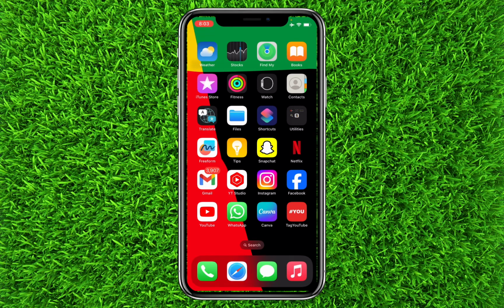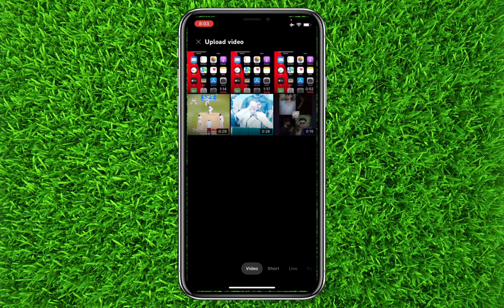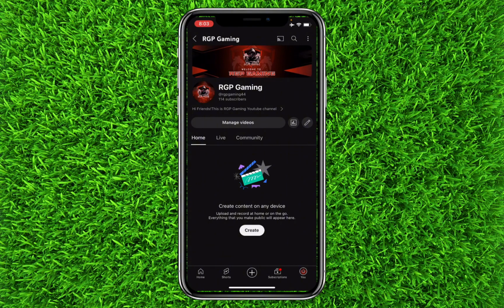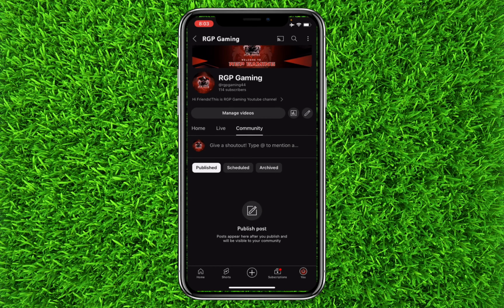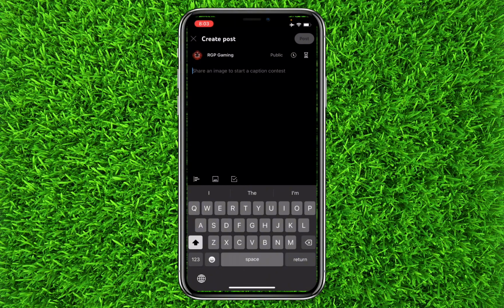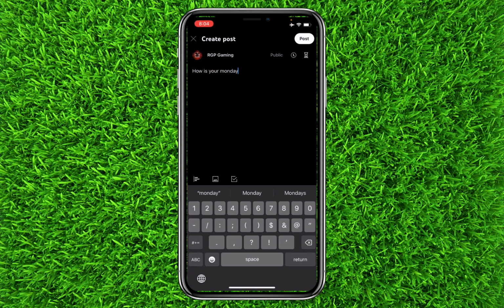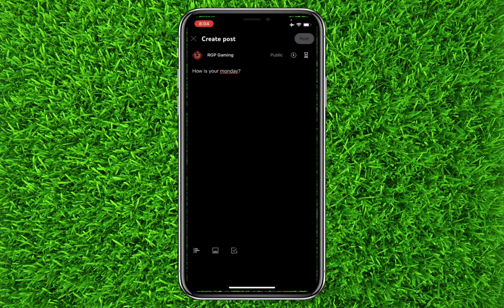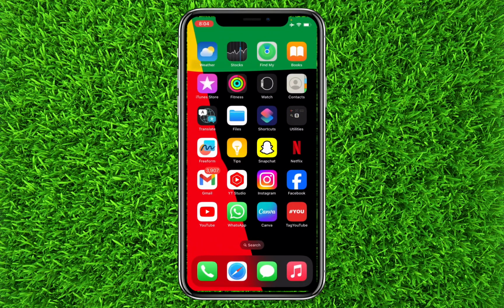Maximizing Your Reach: How to Post a Community on YouTube in 2024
This 2024 tutorial will walk you through the step-by-step process of posting a community message on YouTube.
 Increase engagement on your channel by taking these important steps.
 Follow easy-to-use step-by-step instructions to easily create and publish community news to keep your audience informed and engaged.
 Check back for more YouTube tips, community-building insights, and technical tutorials.
 🌟 Ready to unleash the full potential of your YouTube community?
 Start posting and engaging with your audience today!